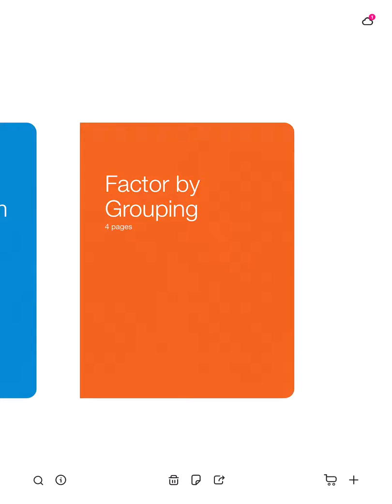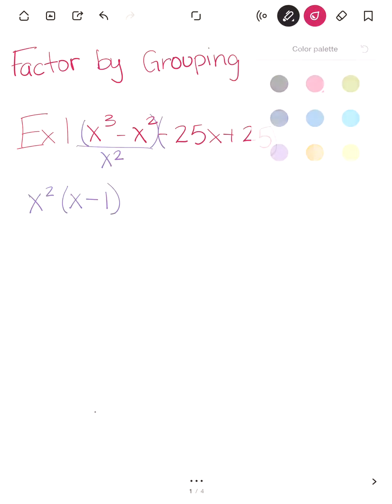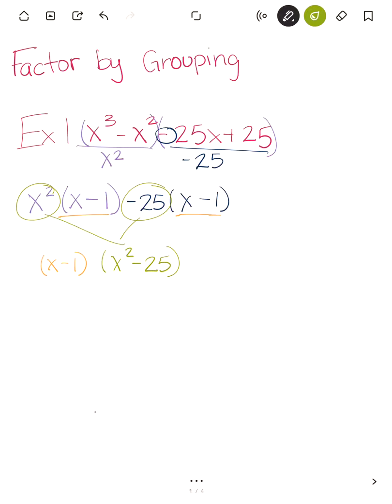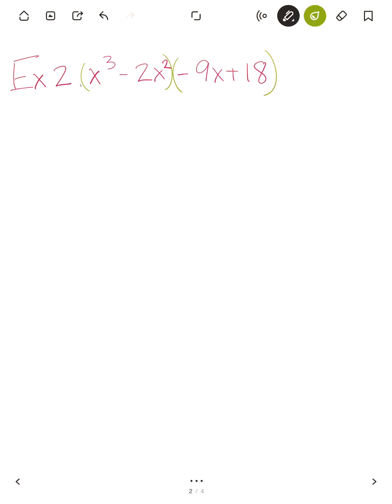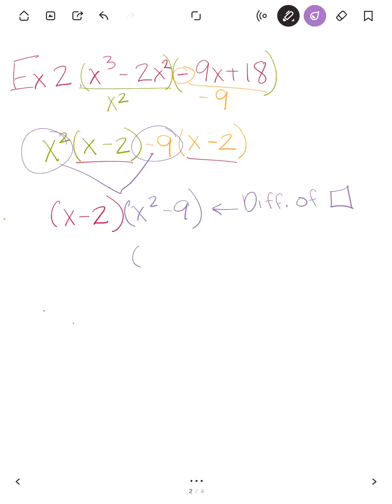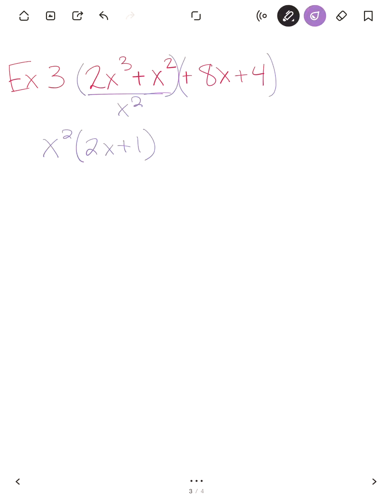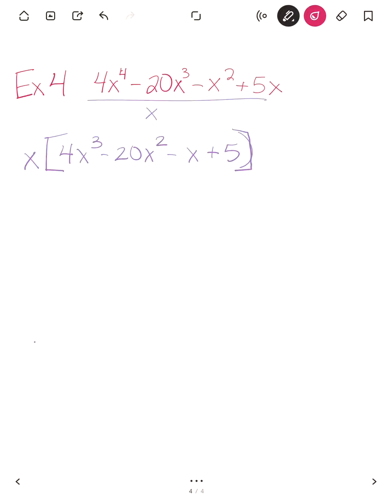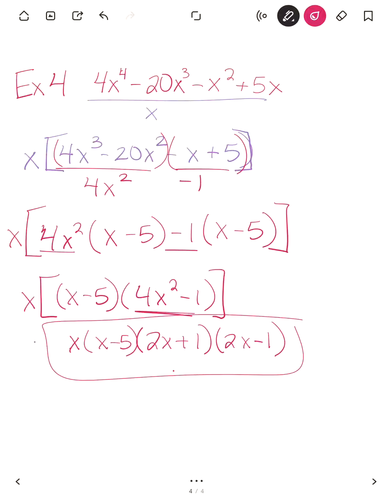Unit 3 Factor by Grouping